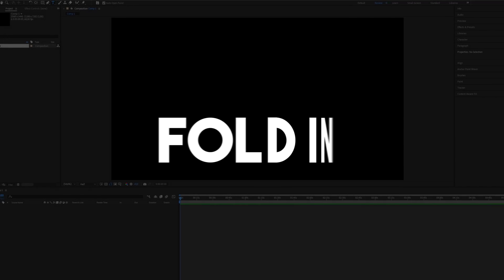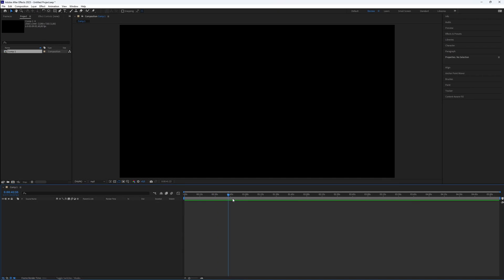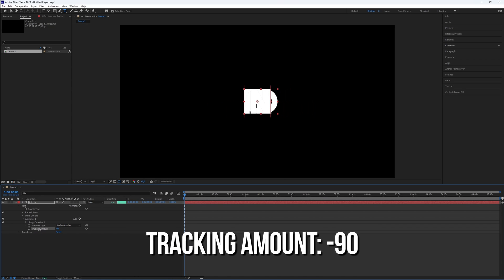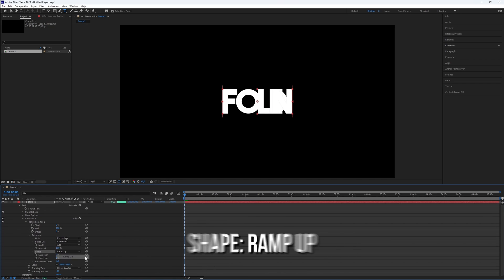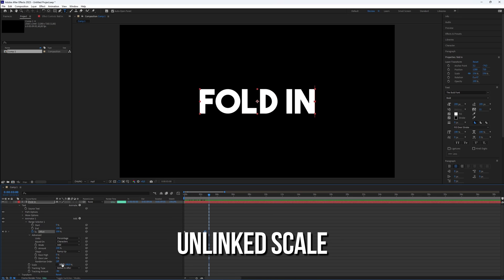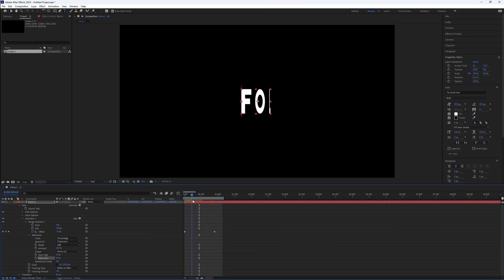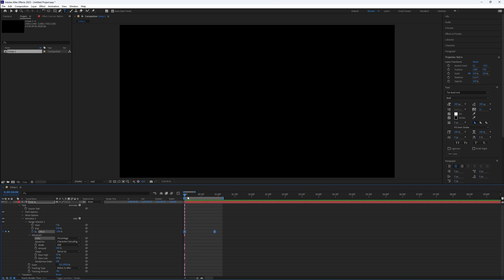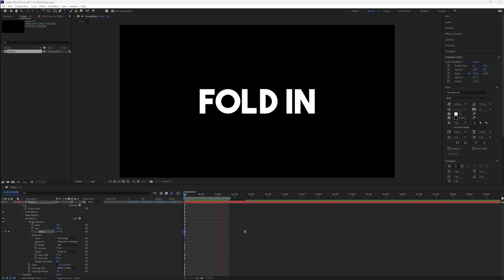How to Create a Fold-In Text Animation in After Effects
How to Create a Fold-In Text Animation in After Effects in 2024

Learn How to Create a Fold-In Text Animation in After Effects. It's really easy to do and learn to do it in just a few minutes by following this super helpful After Effects tutorial.